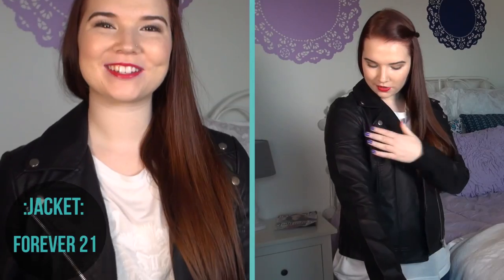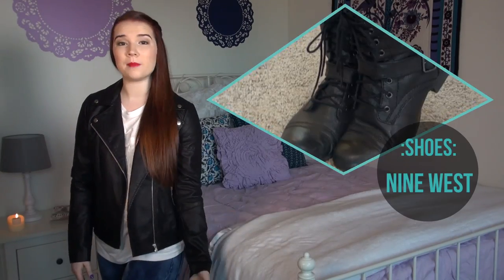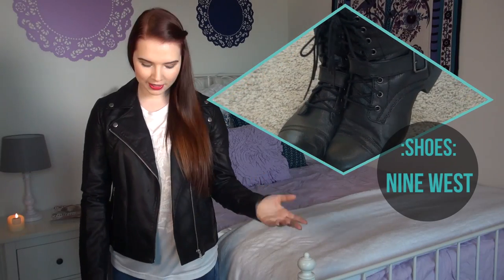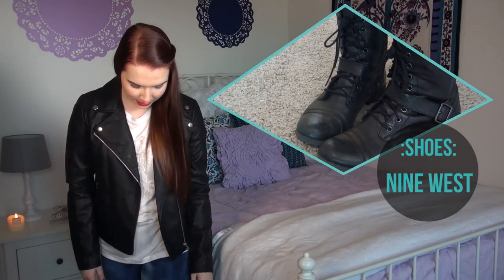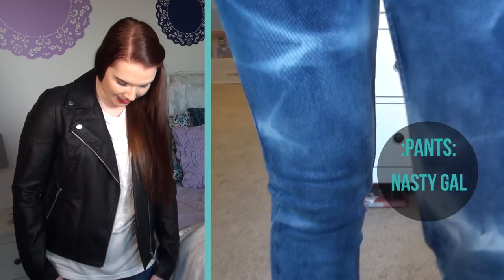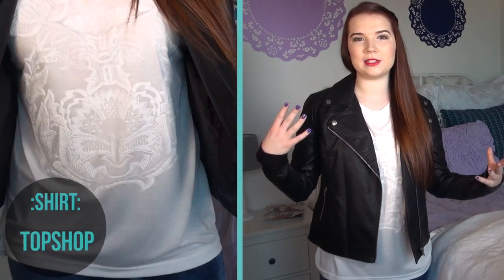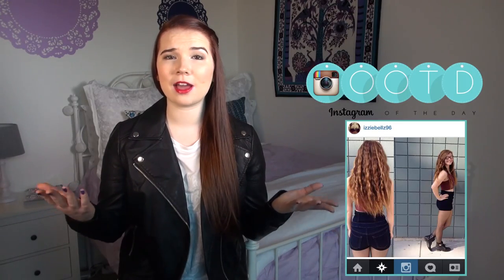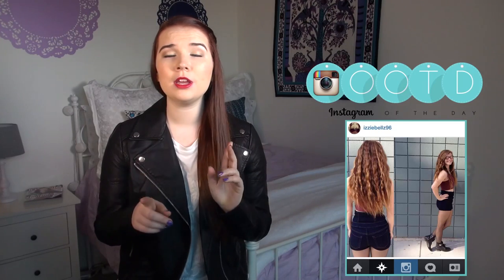BeautyBaby44's Leather Jacket - OOTD Ep. 75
Into it or over it?
Leather jackets are a great way to dress up any outfit AND stay warm during these chilly months. Today, BeautyBaby44 is going to show you how she likes to wear her leather jackets! Instagram us a pic with how you like to wear leather jackets using the OOTDATV!

→ AWESOMENESSTV ←

→ AWESOMENESSTV SHOWS ←

→ AWESOMENESSX SHOWS ←